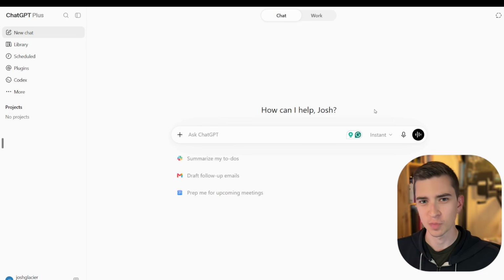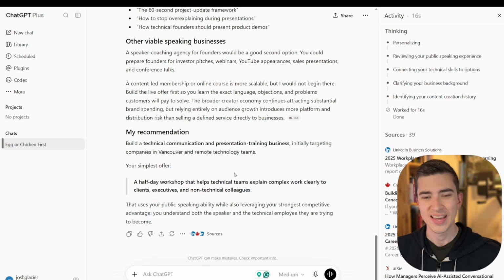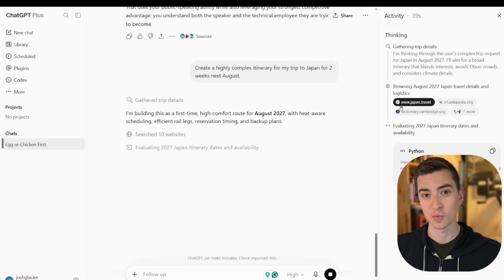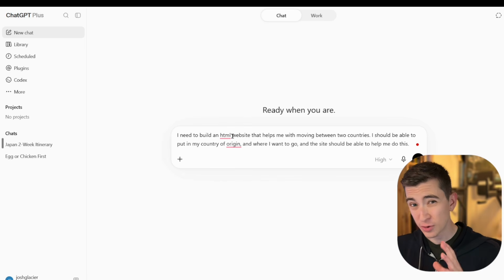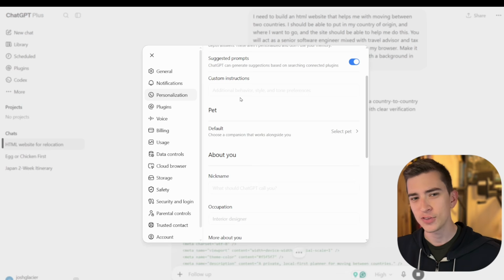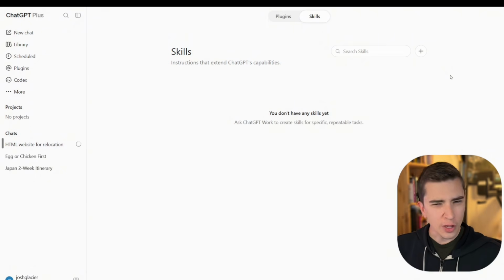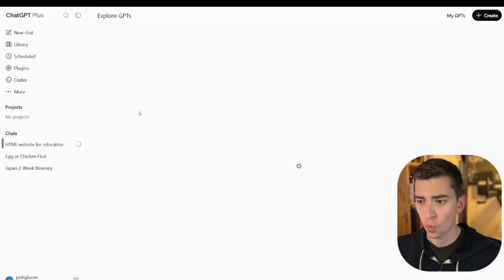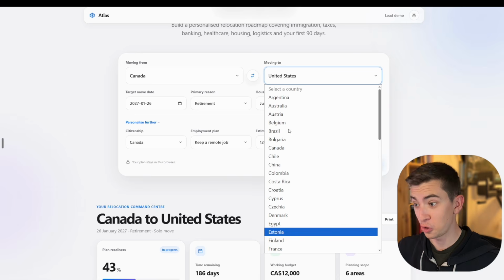How to Use ChatGPT Like a Power User in 2026 (Full Guide)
Are you still using ChatGPT like a basic search bar? Most people ask simple questions, get generic responses, and assume that's all the AI can do.

In this video, we break down how to go from an amateur prompter to a true ChatGPT power user.

⏱️ Timestamps:
0:00 - Introduction: Stop Using ChatGPT Like a Search Bar
0:33 - How ChatGPT Actually Works (Tokens & Context Windows Explained)
1:25 - Choosing the Right Model & Intelligence Level (Instant, Medium, High)
2:53 - Tracking Thinking, Viewing Sources, & Branching Chats
6:35 - The CROC Prompting Framework (Context, Role, Objective, Constraints)
9:26 - Personalization: Custom Instructions & Persistent Memory
10:57 - Advanced Power User Tools: Plugins, Skills, & Projects
15:20 - Scheduled Tasks: Automating Recurring AI Reports
15:52 - Live Demo Output & Final Wrap-Up